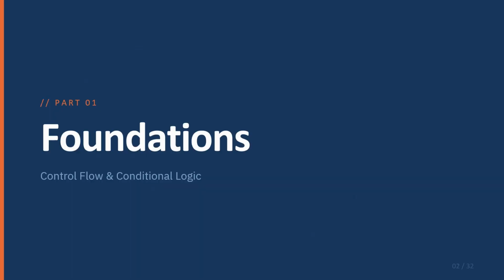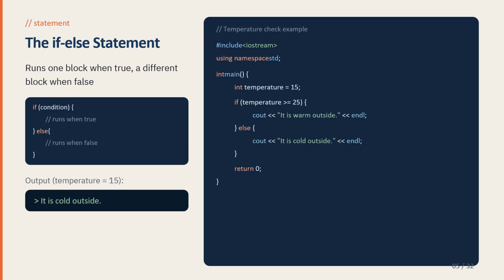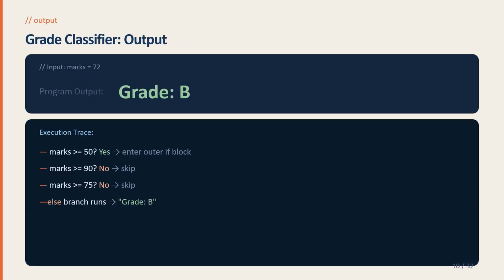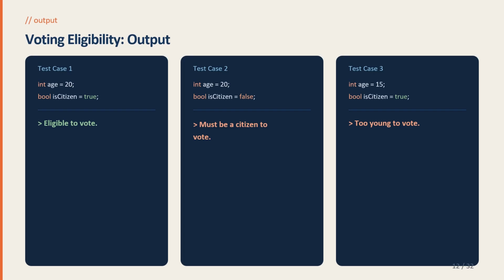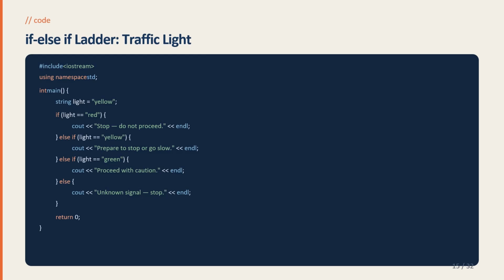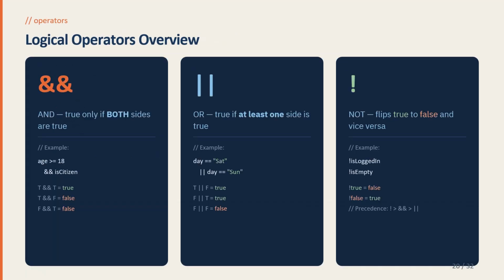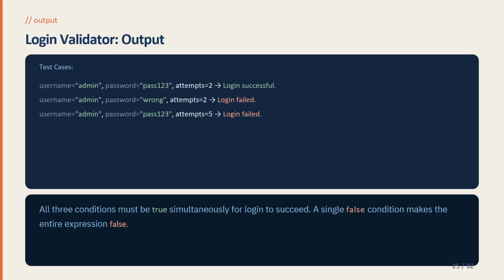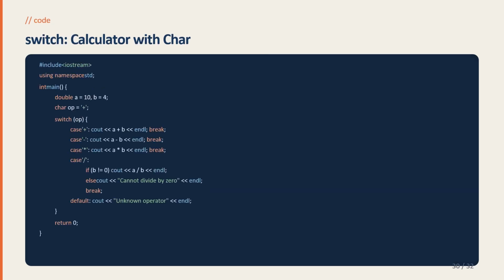09 Nested and Multiple Conditional Statements